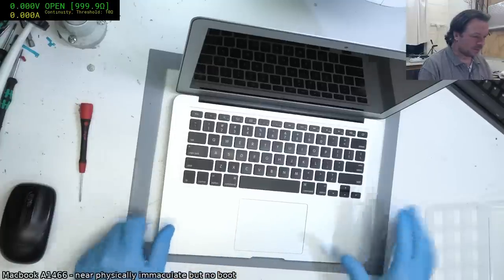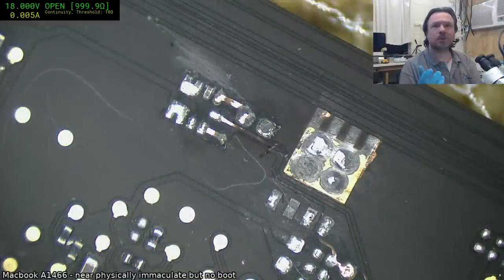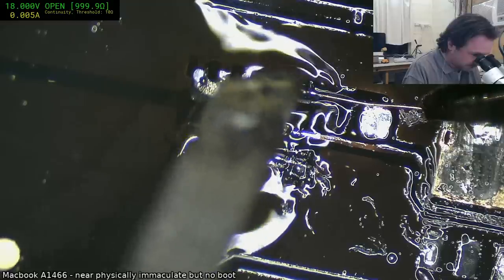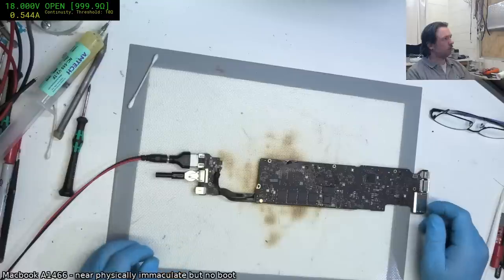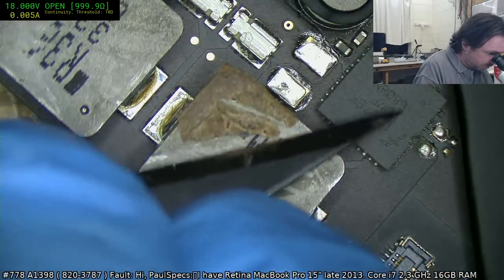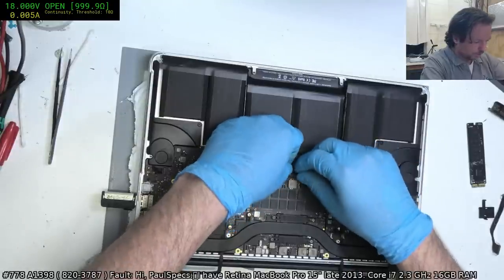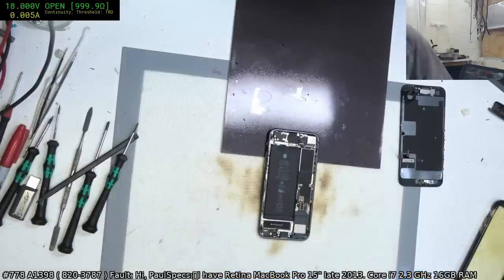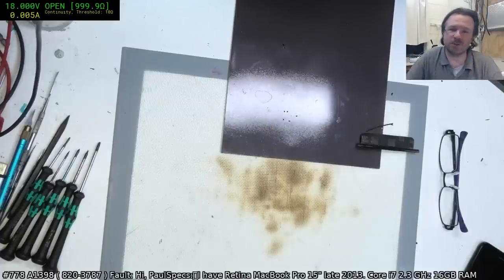Facebook Marketplace $200 gamble: Macbook Air A1466 in great physical shape but no boot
Perodically I check the Facebook Marketplace for broken Macbooks to acquire in an attempt to fix them up, sometimes you get a win, sometimes not so much.

Today's machine is a 2017 i5 1.8GHz 8GB Macbook Air A1466 with an 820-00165 logic board.  The previous owner said that it would just turn off, but sometimes come back, until eventually it wouldn't turn on at all.  The unit still charges.   My guess heading in to this was that there'll be some corrosion on a cap or control logic.

00:00:00 Welcome
00:11:07 Mainboard removed and starting of inspection / repair
00:52:50 Talking about the new Duratool / BSIDE-ADM20 meters that'll be used for OBData collection
00:55:46 Testing the repaired board
01:13:28 Macbook A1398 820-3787 CPU VRM replacements
01:57:14 iPhone 8 screen replacement